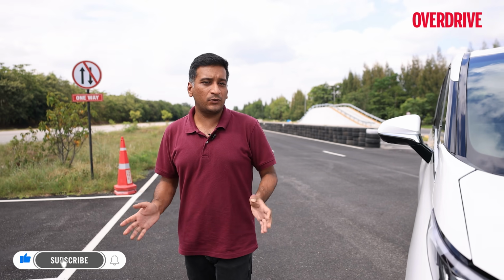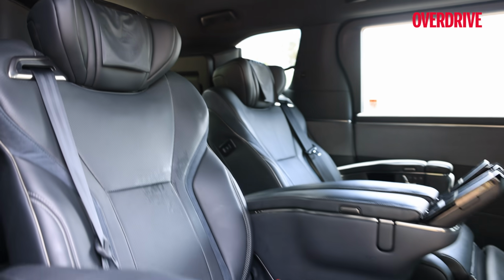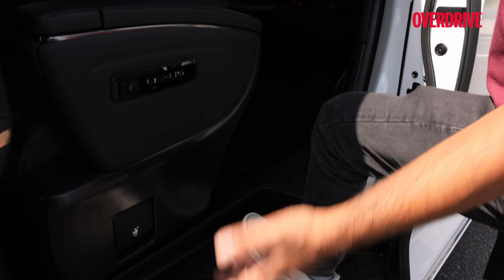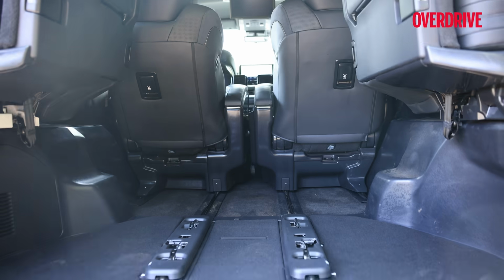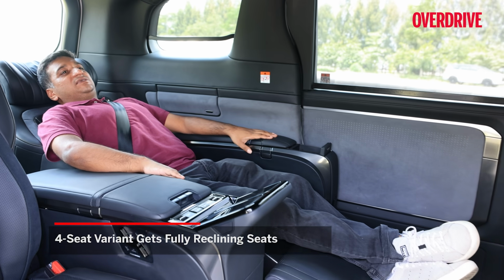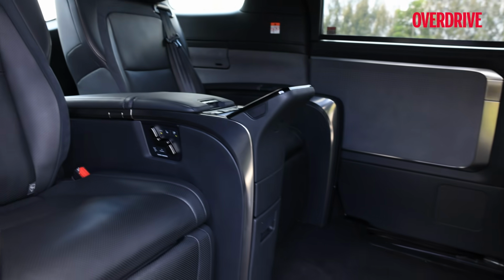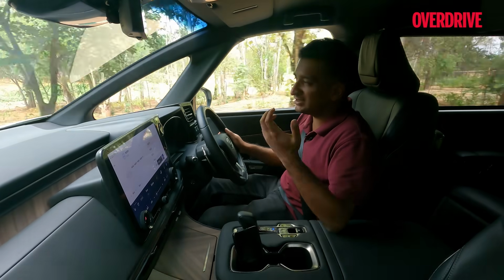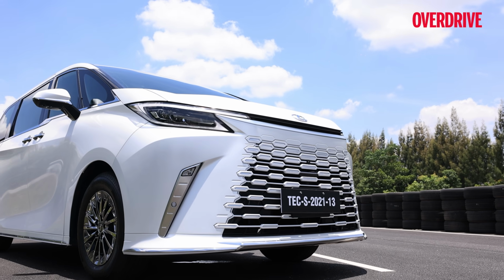2023 Lexus LM 350h review - still want a luxury SUV? | OVERDRIVE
The second-generation Lexus LM is set to launch in India soon. In this review, we take you through the decidedly plush and tech-filled cabin of what should be the most expensive MPV you can buy in the country. We also take it for a brief drive and see if it's practical too.

The Lexus LM will be available in two seating options - a four-seater and a seven-seater. The highlight of the four-seater is a 48-inch screen and fully reclining seats. Other features are a rear-seat drive mode, rear climate concierge, ambience moods, powered sun shades for all windows, heated and cooled armrests and ottomans, fold-out tables and a fridge.

The India-spec LM will come in its LM 350h guise. This is a familiar powertrain but has again been tuned specifically for this application to be less noisy and smoother in its power delivery. Its an AWD setup powered by an engine and two e-motors for a combined 250PS. The engine makes 193PS and 242 Nm. The larger front e-motor puts out 182PS and 270 Nm while the smaller one on the rear axle makes 54PS and 121 Nm, all put together via an e-CVT.

0:00 Introduction
0:37 Styling
1:58 2nd Row Comfort & Features
4:30 3rd Row Comfort
6:11 Boot Space
7:34 2nd Row Comfort & Features (4-Seater)
9:38 features, Safety & Differences
10:44 Visibility
11:50 Cabin
12:54 Engine & performance
14:06 Chassis
14:44 Ride & Handling
15:50 Verdict